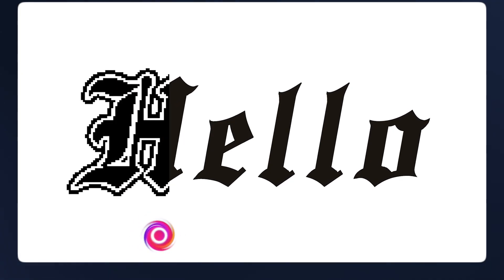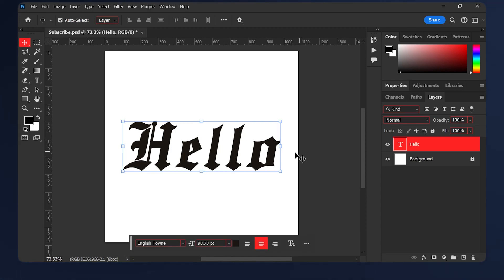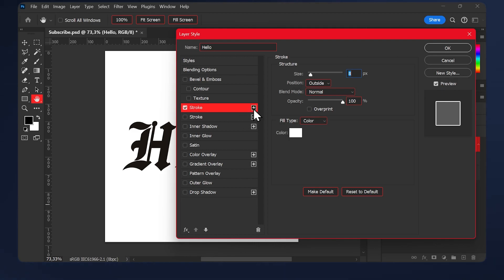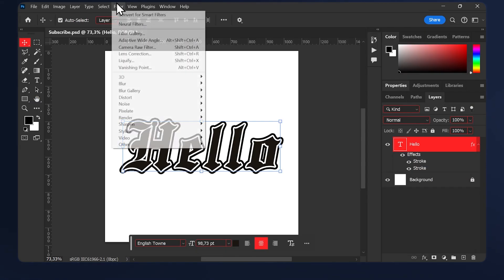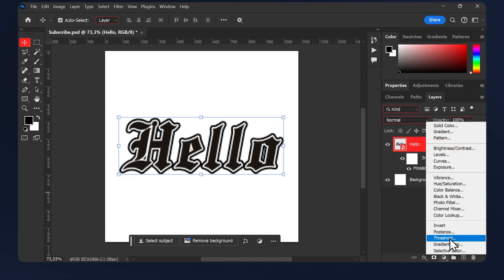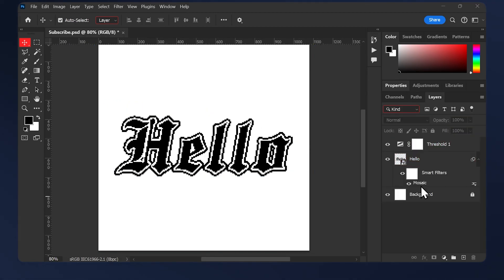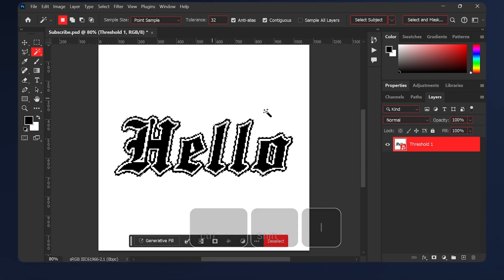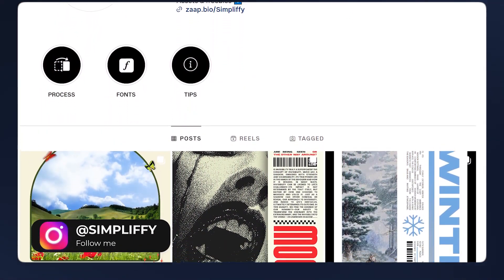Pixel Text Effect in PHOTOSHOP + FREE DOWNLOAD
- Links mentioned in video:
🚨🔥Pixel Text Action - Simpliffy (FREE) :

🖼️ Empty walls are boring so get my metal Displate posters (Posters made out of metal) :

Video Description:
In this video, I'll show you how to create an easy pixel text effect in Photoshop.
📝 Timestamps:
00:00 Intro
00:06 Pixel text effect
00:52 making it png + free action
01:20 Outro